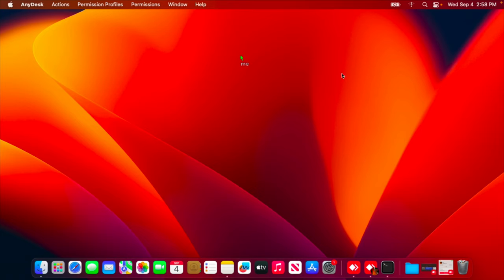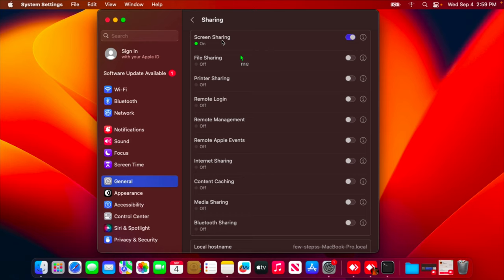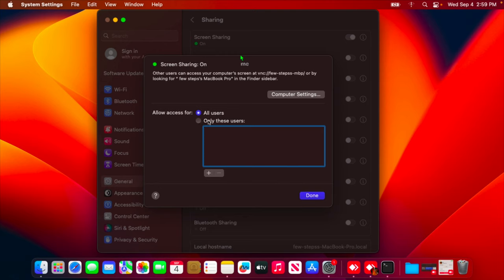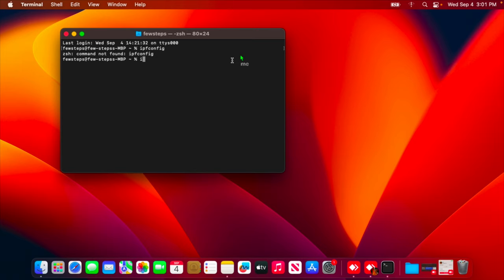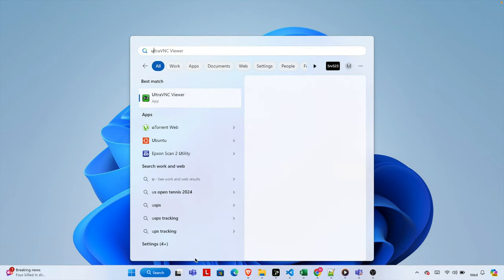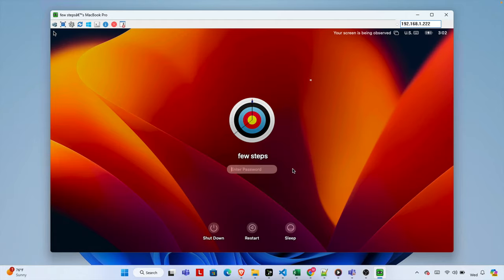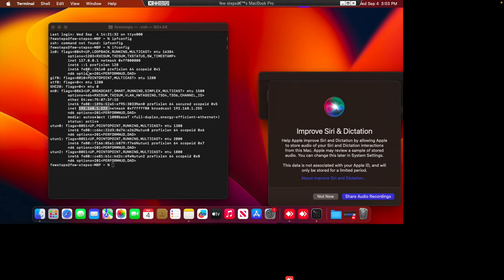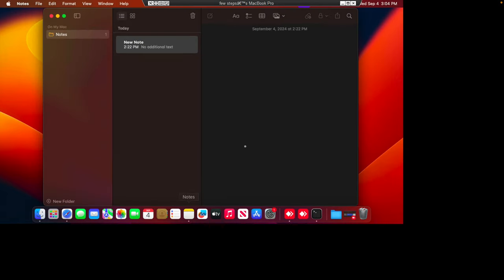How to access macOS remotely from any Windows computer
How to Access macOS Remotely from Any Windows Computer – Step-by-Step!
Looking to access your macOS remotely from a Windows computer? In this step-by-step guide, I’ll show you how to connect to your Mac from any Windows machine with ease. Whether you need to access files, run applications, or troubleshoot issues, this tutorial will walk you through the entire process. I’ll cover the necessary software, settings adjustments, and tips to ensure a smooth remote connection. Perfect for beginners and those looking to enhance their remote working capabilities, this video will empower you to manage your Mac from anywhere using your Windows PC. Let’s get started and make remote access a breeze!

Topics covered in this tutorial include:
How to Access macOS Remotely – Connect from Windows Easily!
How to Access macOS from Windows – Your Ultimate Guide!
How to Access macOS Remotely from Windows – Quick Tutorial!
How to Access Your macOS from Any Windows Computer in Minutes!
Easily Access macOS Remotely from Any Windows Computer – Here’s How!
Want to Access macOS from Windows? Follow This Simple Guide!
Step-by-Step: Access macOS Remotely from Your Windows PC!
Learn How to Access macOS from Any Windows Computer Quickly!
Quick Guide to Accessing macOS Remotely from Windows Machines!
Access macOS Remotely from Any Windows Computer – Easy Steps!
Your Guide to Accessing macOS from Windows – Simple and Fast!
How to Connect to macOS Remotely from a Windows PC – Quick Guide!
Master Remote Access: Access macOS from Windows Today!
Learn How to Access macOS Remotely from Windows – Ultimate Guide!